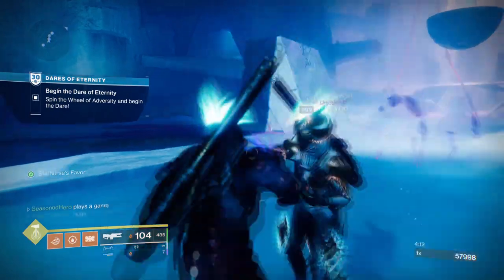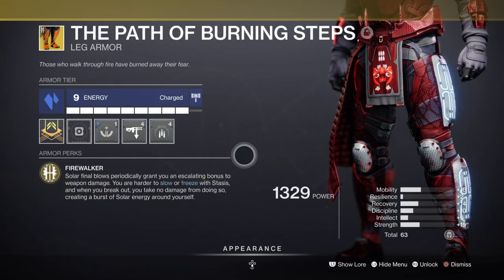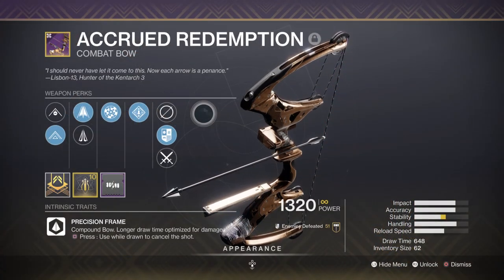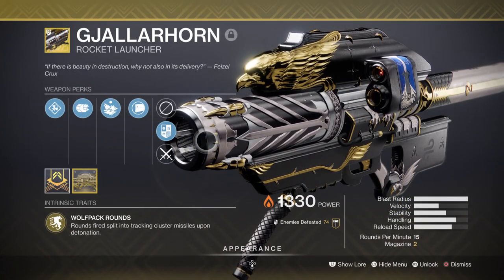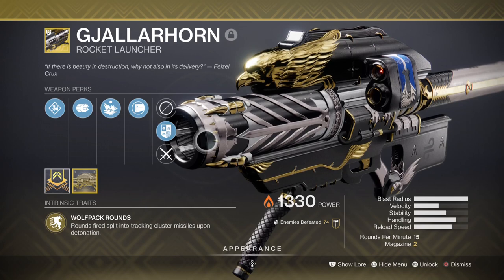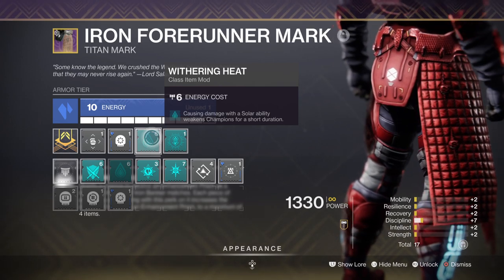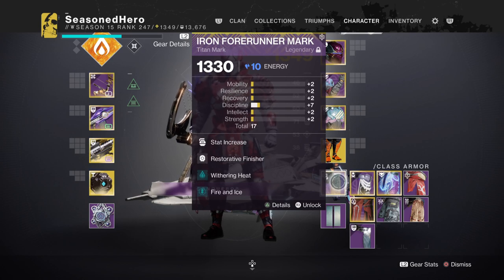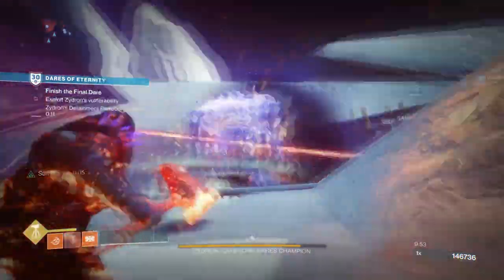Retraced Burning Steps (ULTIMATE SOLAR LEGENDARY TRACE + 100% DMG!) Titan PvE Build - Destiny 2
Remember how the Retraced path build from our last video was pretty nutty but this time were gonna be turning it up a bit more. With font of might, the path of the burning steps and now golden tricon, you can make your trace rifle do 100% more damage on a consistent basis.

00:00 Intro
00:43 Subclass Pick
02:47 Weapons and Perks Choice
05:32 Stats and Mods Used
08:01 Mods Showcase
08:34 Pros and Cons To Using the Build

Enjoy :D